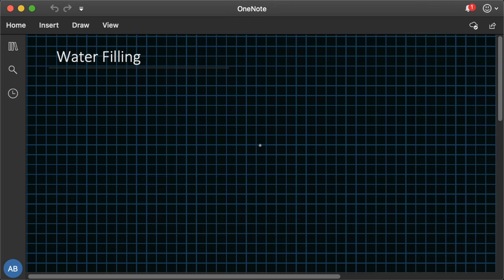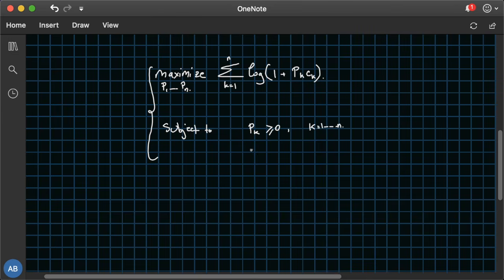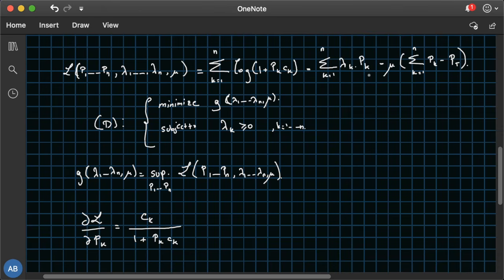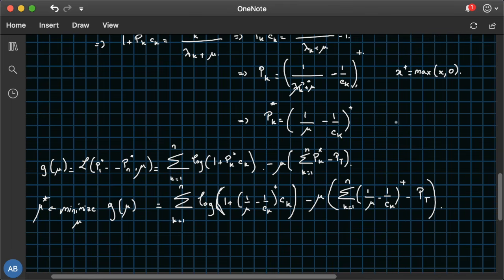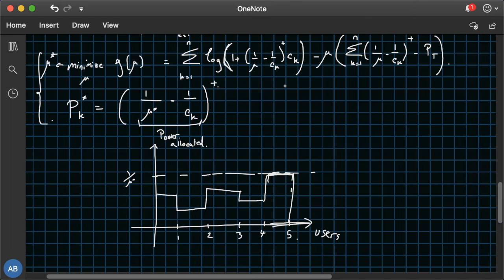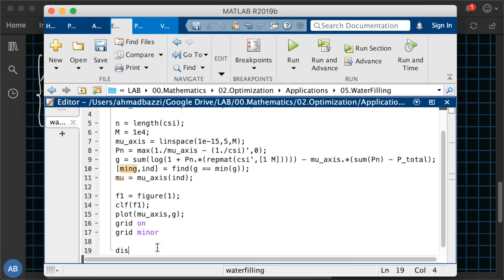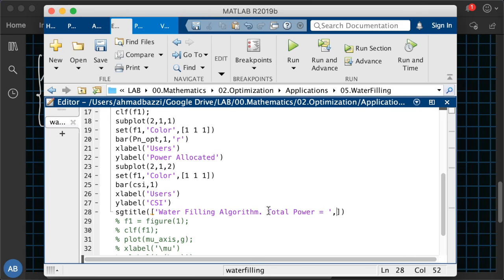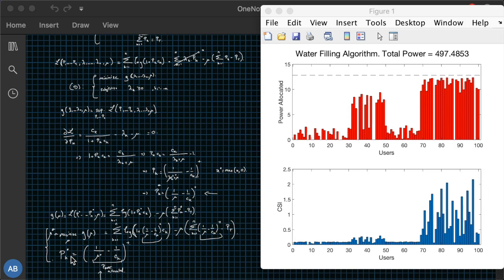The Water Filling Algorithm in Wireless Communications | Convex Optimization Application # 8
📚About
This video talks about the very well known Water-Filling algorithm, which finds application in wireless communications, and in particular when maximizing the rate with limited power budget. This lecture is outlined as follows:

⏲Outline⏲
00:00 Introduction
02:00 CSI: Channel State Information
02:28 Capacity
04:23 Max-Rate Optimization
06:21 Max-Rate is Convex
07:07 Lagrangian Function
08:17 Dual Problem
08:53 Optimal Power Expression
13:19 Lagrange Dual Function
15:00 Lagrange Multiplier as Power Level
16:41 Deep Fade case
17:37 "Extremely Good" channel case
18:03 Water-Filling Variants
19:18 MATLAB: Water-Filling
22:13 MATLAB: Lagrange Dual Function
22:59 MATLAB: Optimal Lagrange Multiplier
23:30 MATLAB: Dual Function Plot
25:23 MATLAB: Optimal Power Allocation
25:49 MATLAB: Dual Function Plot
26:30 MATLAB: CSI Plots
29:22 MATLAB: Optimal Power Level
30:07 MATLAB: Small Simulation
31:01 MATLAB: Many Users Simulation
32:23 Outro